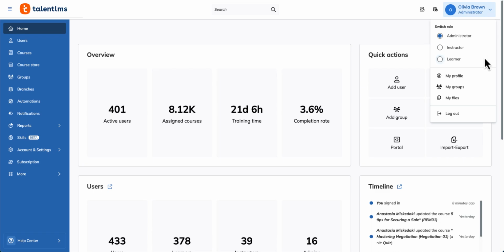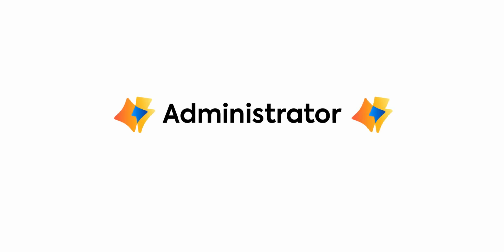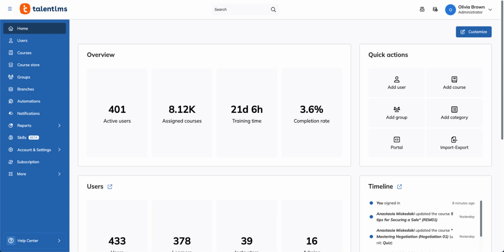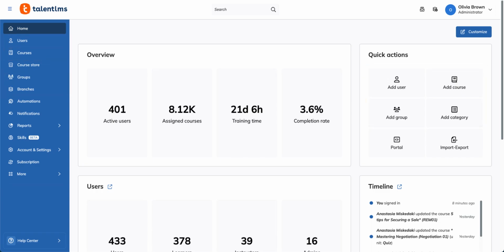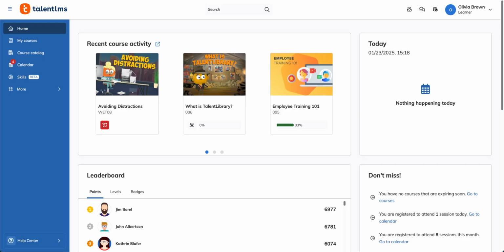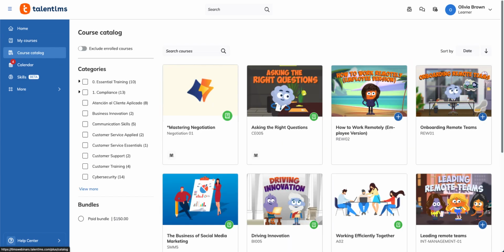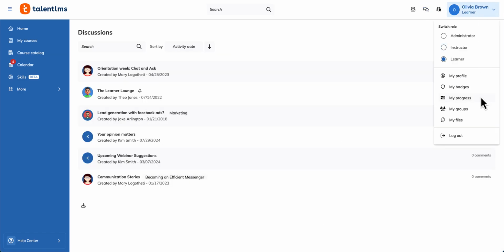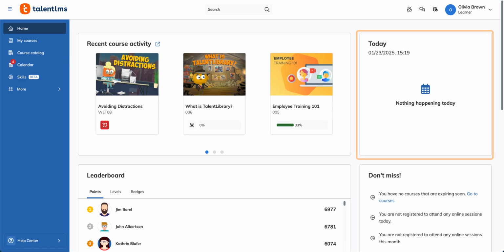User roles in TalentLMS